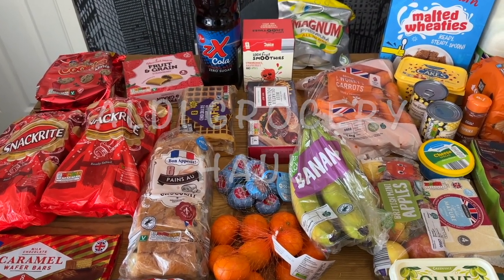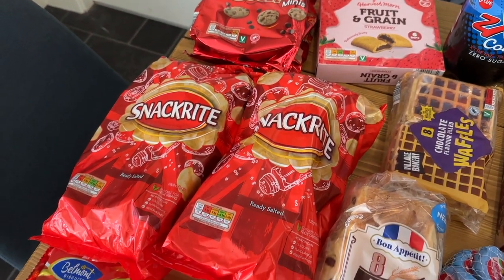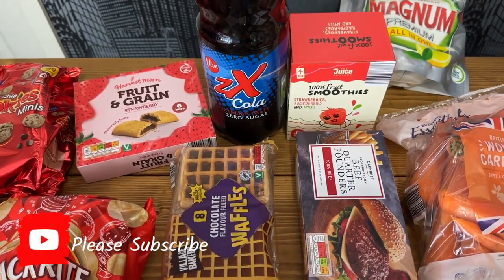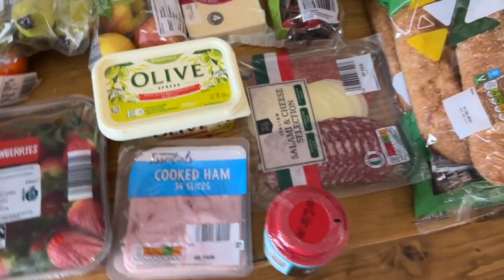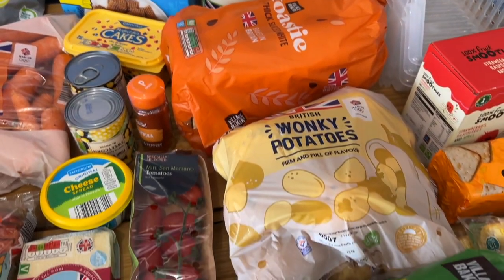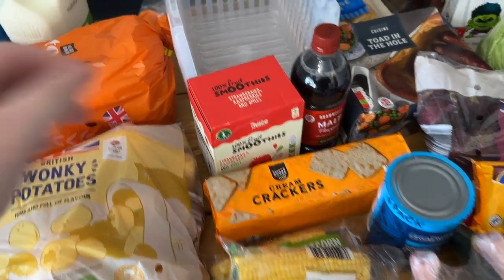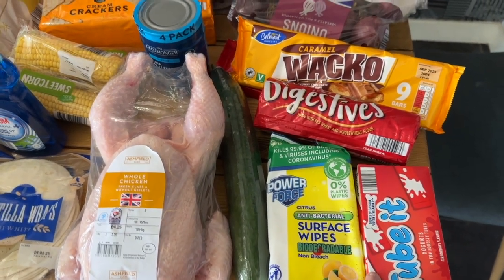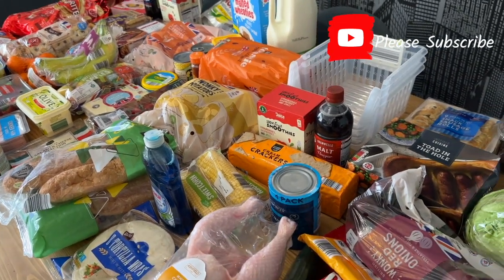ALDI FOOD SHOP £79 FAMILY OF 5 | Weekly Grocery Haul | Budget Grocery Haul | Family Meals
I usually do an online order from Iceland or Tesco, but i was getting to the point where i was spending around £150-£180 per week. I doubt this shop will last us all week but hopefully i can reduce it a little bit by possibly going to Aldi.

Welcome to Shelley Mummy Vlogs ♡ Thank you for clicking on my video, it is very much appreciated. If you enjoyed the video please hit that like button and if you would like to see more videos from me, please hit that subscribe button and hit that notification bell  ♡

Edited on iMovie for iOS & Mac

About Me
I am a 30 something mummy to 3 girls and wife to my husband. We vlog to capture memories and i also throw in some speed cleaning too.